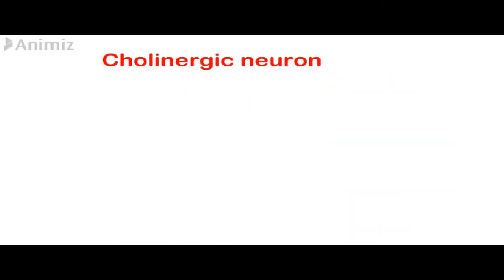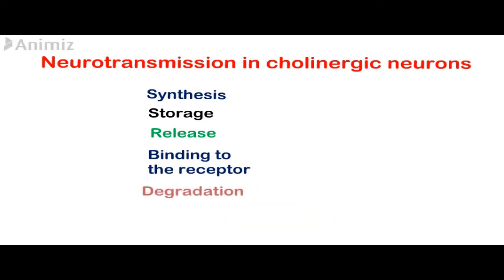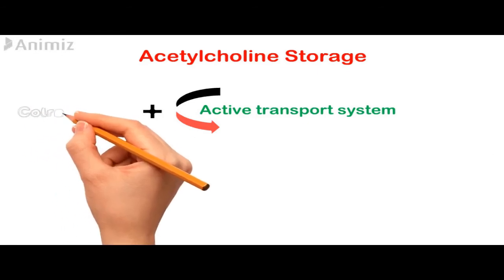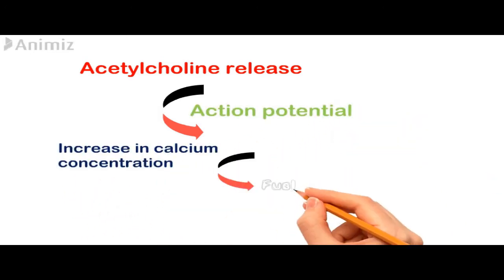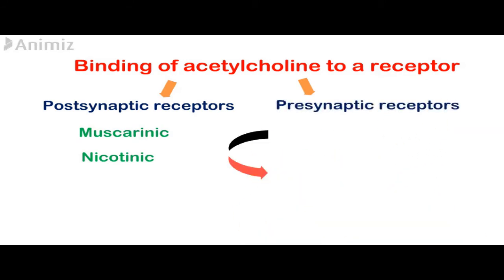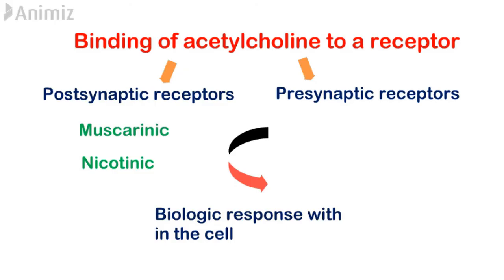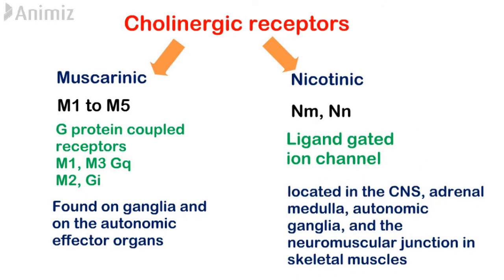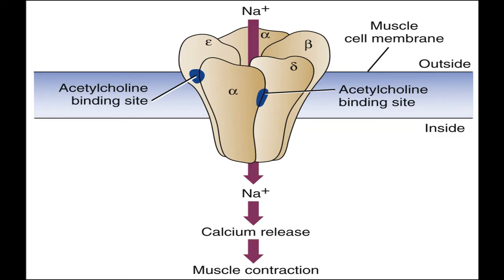Cholinergic neurons pharmacology/ How does neurotransmission at cholinergic neurons happen?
How is acetylcholine synthesized and transmitted in the cholinergic neurons? How many cholinergic receptors are there and where are they located? Watch this video to learn about these.

“If the final Hour reaches upon one of you while there is a sapling in his hand, then finish planting it.” The Prophet PBUH